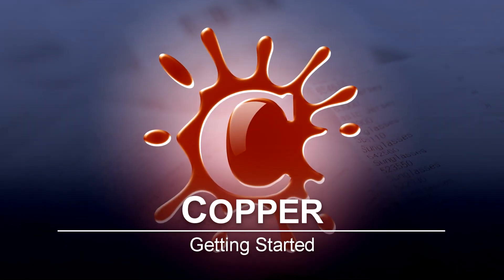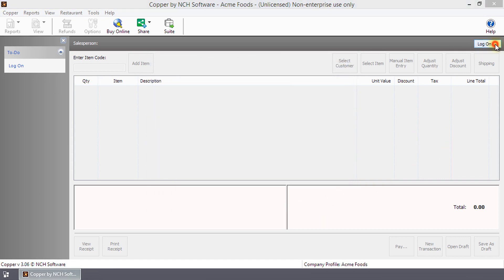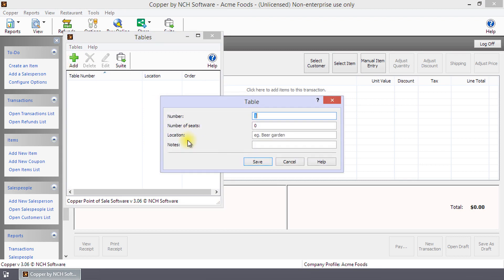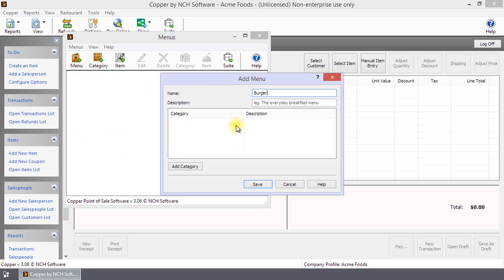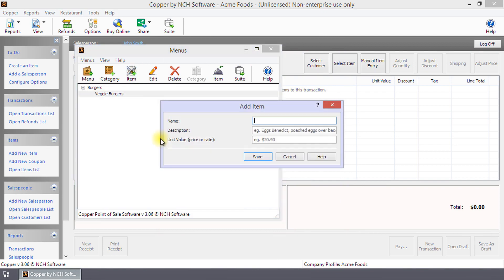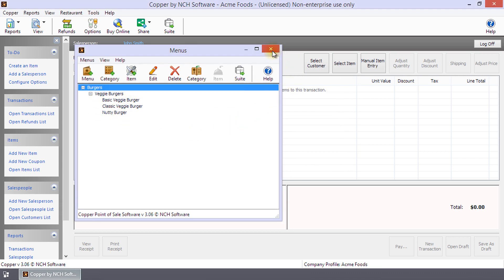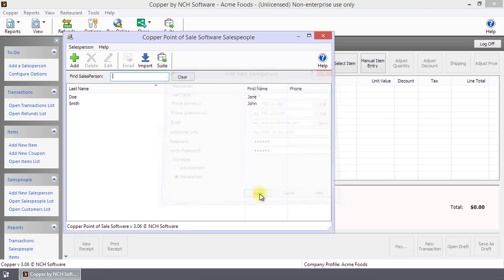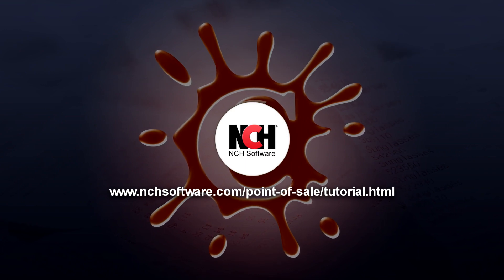Copper Point of Sale Software Tutorial - Getting Started with a New Restaurant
This video will show you how to set up a new restaurant point of sale system with Copper Point of Sale Software.

When you first run Copper, the Quick Start Wizard runs.  Step 2 of 2, you set up the Administrator account.  The Administrator can modify the preferences for other users and manage transactions.  Now click Log On…, your name will already have been selected, enter your password and click Log On.

Do you need help using Copper Point of Sale Software?